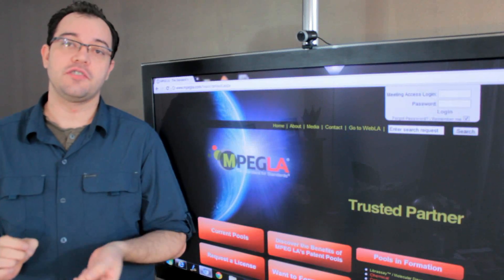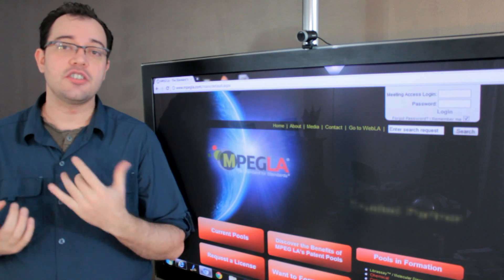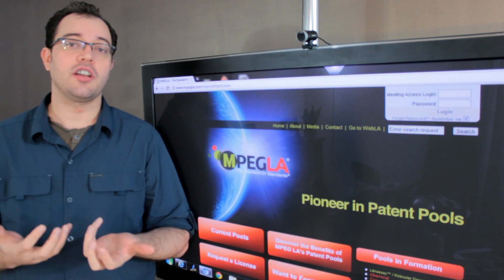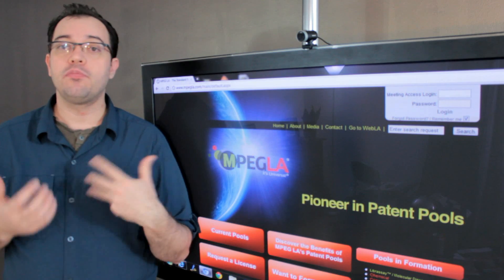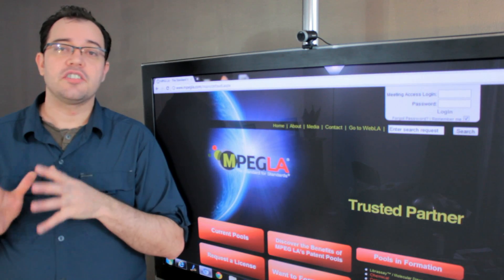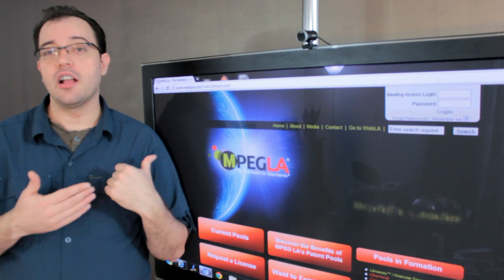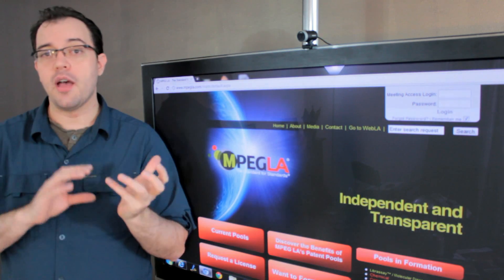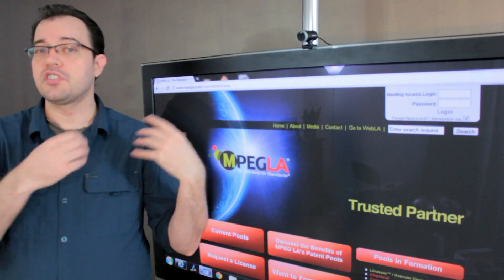Open Vs. Standardized Formats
Open just means you can see how it works. Standardized means it is well documented and committee reviewed.  Standards are ALWAYS better.  Fine there is probably an exception but it is very, very rare.

Standards:
HTML
XML
MPEG
JPG
GIF
RTF
ZIP

Open Formats:
PDF
DOCX
FLASH
WebM
ALAC
FLAC

Standards Bodies include MPegLA, SMPTE, the W3C consortium